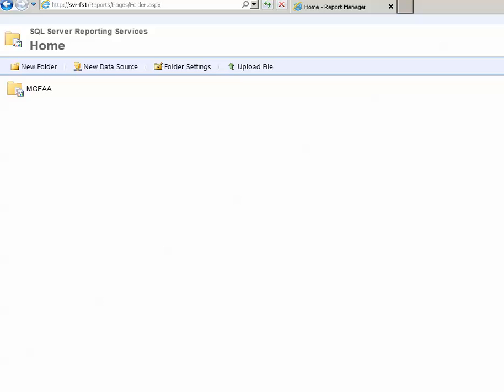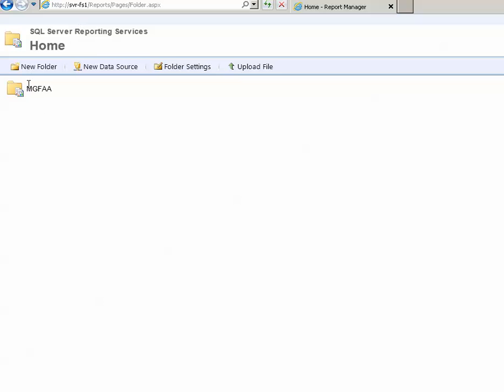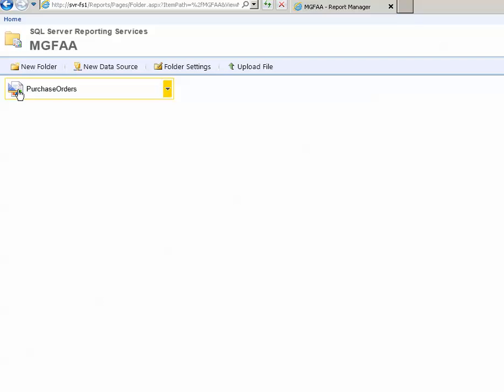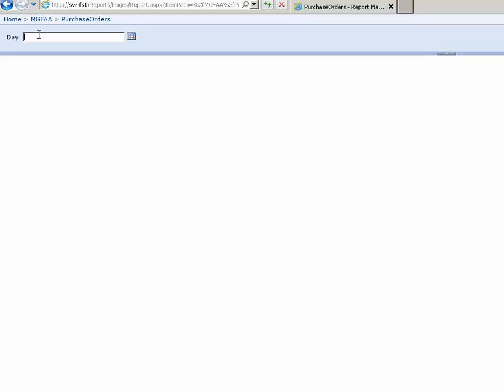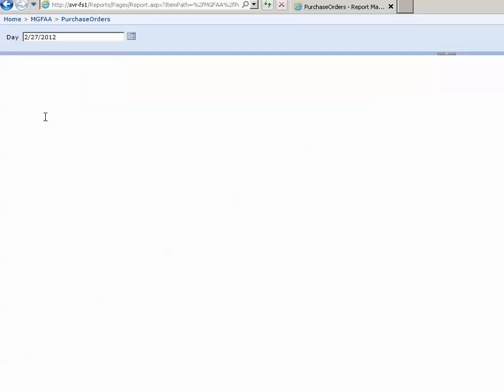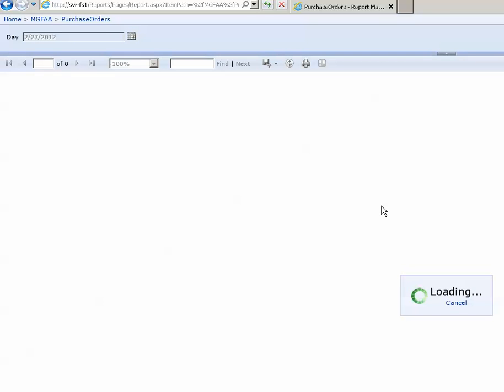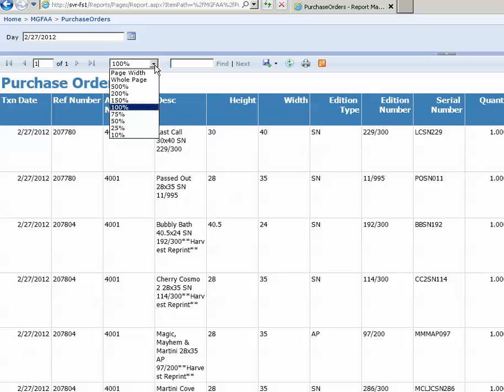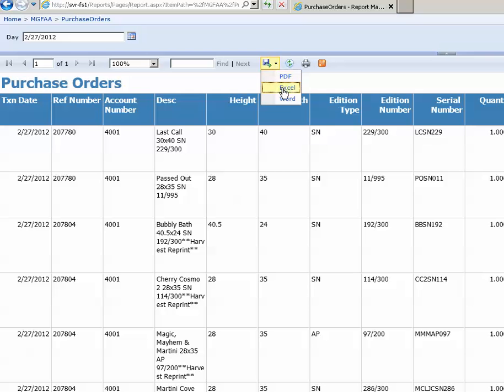Custom Quickbooks Purchase Order Report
Do you ever need to get reports and data from your Quickbooks faster? ReportingGuru has developed a connector tool that makes it easier to build reports from your Quickbooks data. Here's an example using a custom Quickbooks Purchase Order Report Built by Reporting Guru.